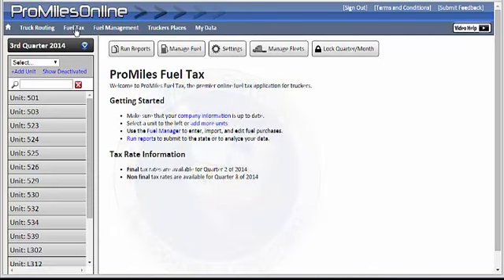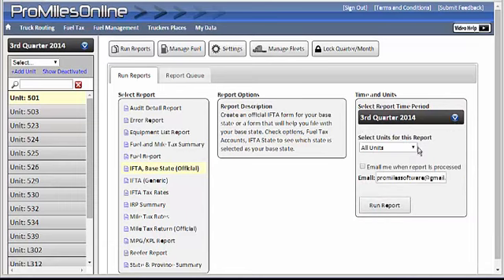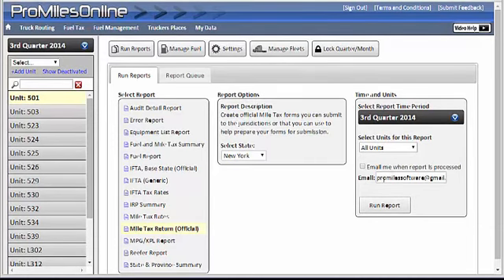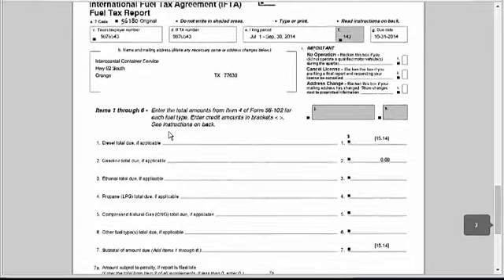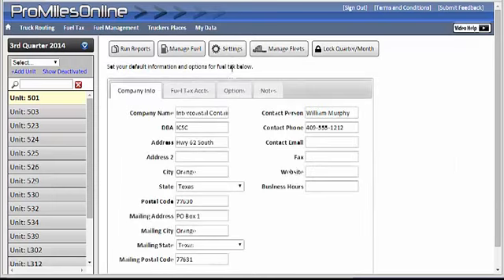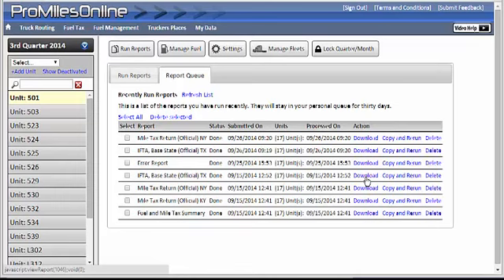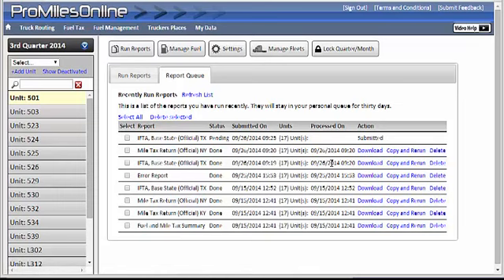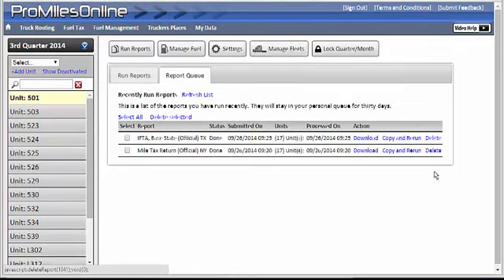Fuel Tax Reports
Printing IFTA and Mile Tax reports from within the ProMilesOnline system